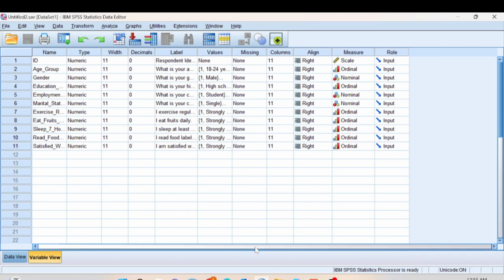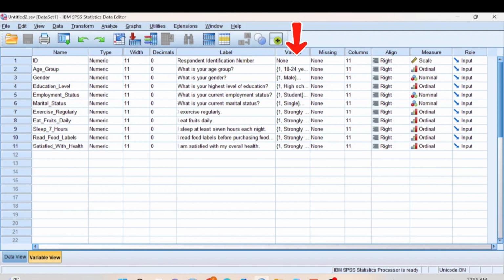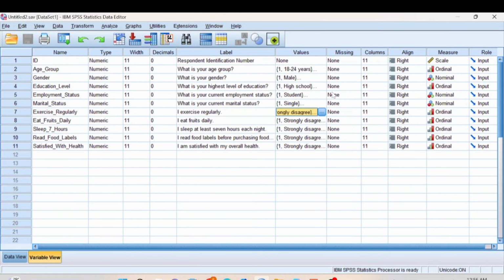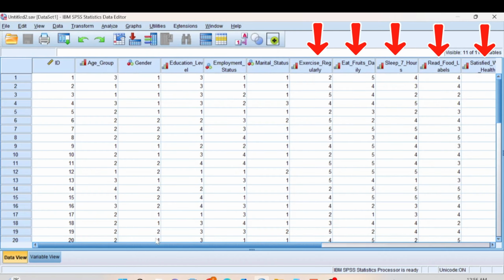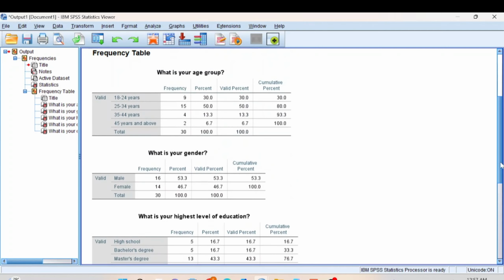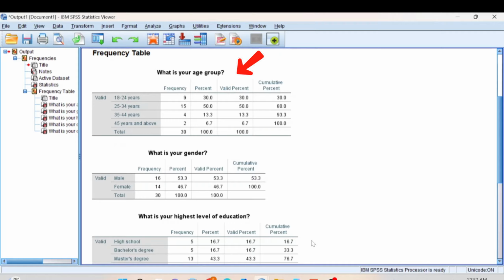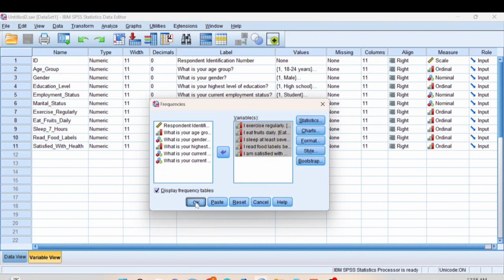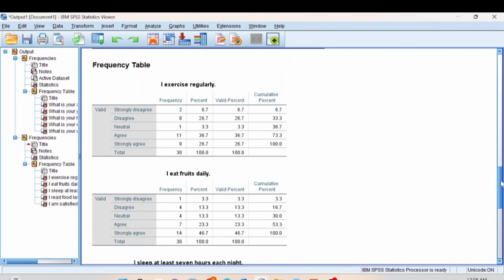How to Generate Frequency Tables and Percentages in SPSS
Learn how to generate frequency tables and percentages in SPSS with this beginner-friendly, step-by-step tutorial.

In this video, you'll learn how to:
• Generate frequency tables in SPSS
• Display percentages for your data
• Interpret the output correctly

This tutorial is designed for students, researchers, lecturers, and anyone learning SPSS for data analysis.

If you're new to SPSS, this channel will provide simple, practical, and easy-to-follow tutorials to help you build your data analysis skills.